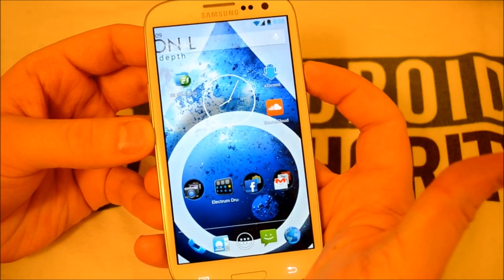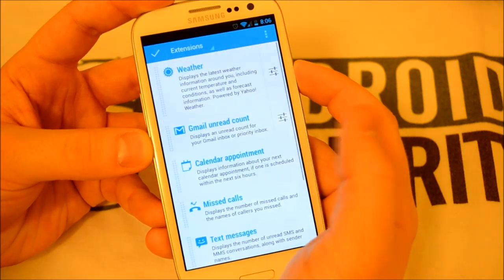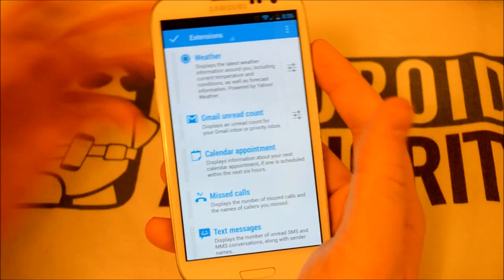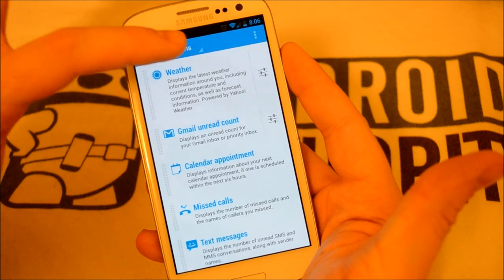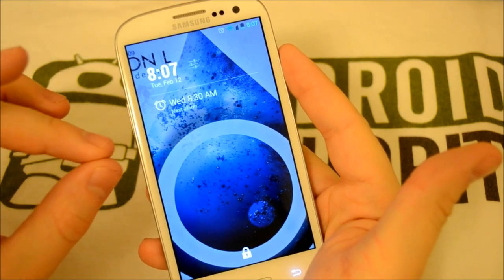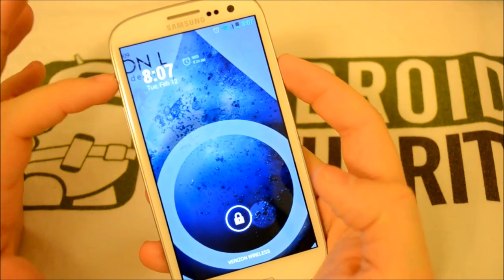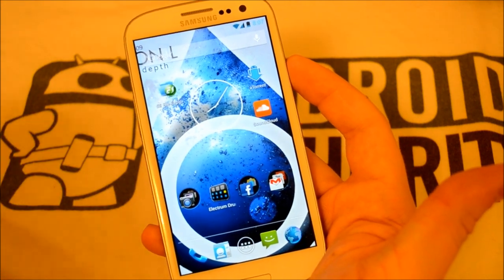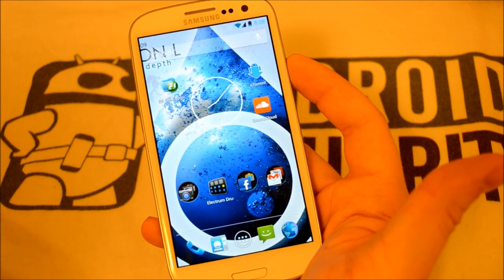DashClock Review - Android 4.2 lockscreen clock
A quick review of the Android 4.2 native DashClock app, a very killer lockscreen clock widget. Get it for all Android 4.2 Jellybean devices